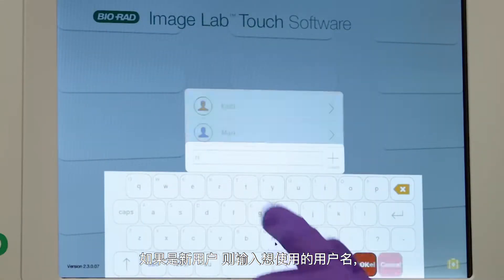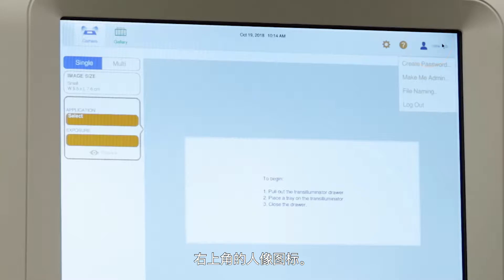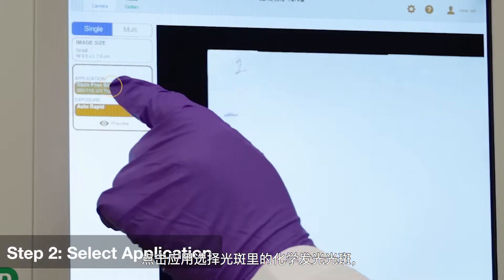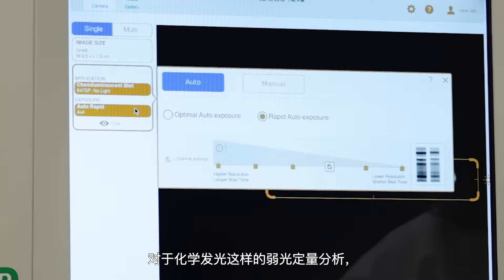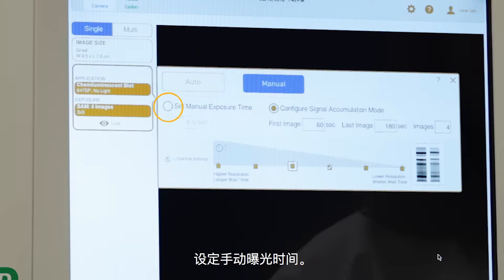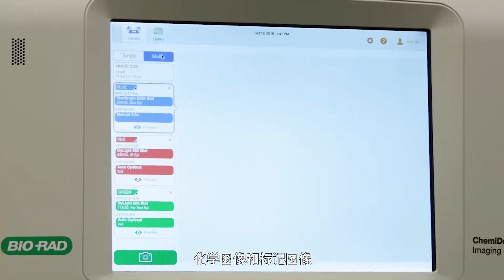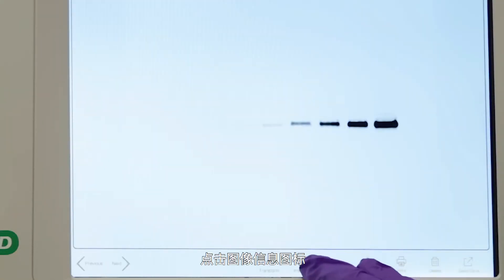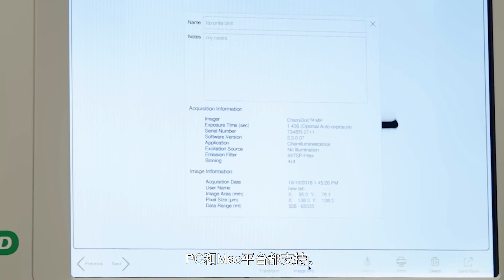如何使用新型ChemiDoc MP成像系统进行化学发光蛋白质印迹成像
Bio-Rad的新型ChemiDoc MP成像系统可允许您在数秒间轻松捕捉出版级别的高品质图像。本教程将向您展示如何登录，使用智能托盘技术（Smart Tray Technology），以及化学发光蛋白质印迹成像的3个简单步骤；然后如何导出您的图像，以使用ImageLab分析软件进行进一步分析。

ChemiDoc MP成像系统是一套用于凝胶与蛋白质印迹成像和分析的仪器。它的目的是解决多重荧光蛋白质印迹、化学发光检测、一般凝胶记录文档应用和免染技术成像等需求。

了解更多：
Bio-Rad的ChemiDoc MP成像系统 @
Bio-Rad的图像实验室分析软件 @